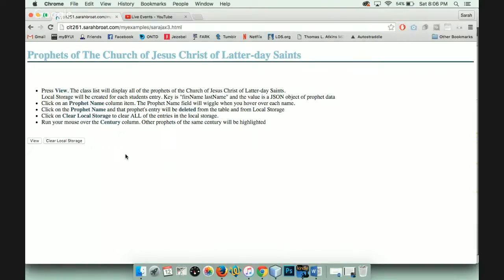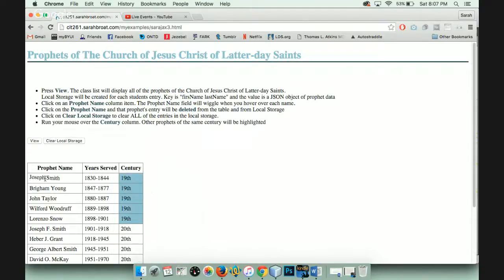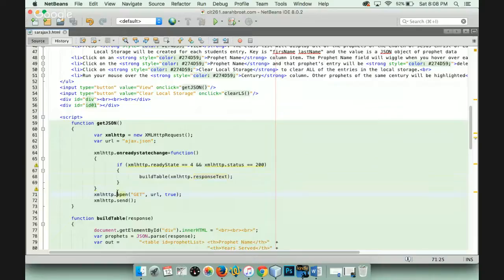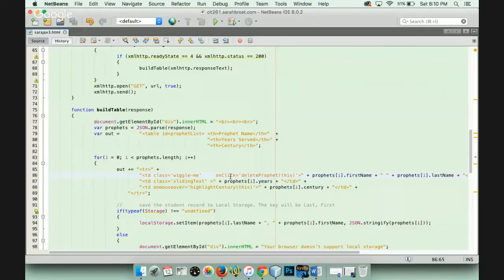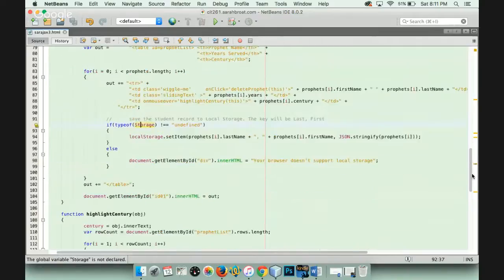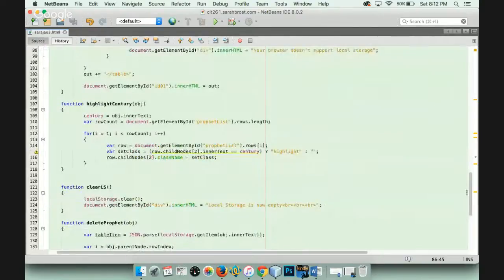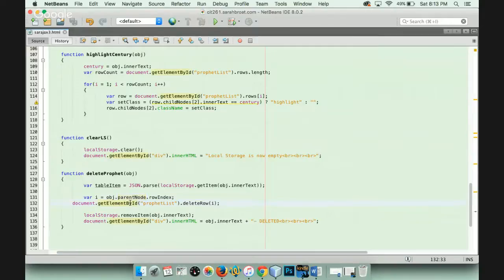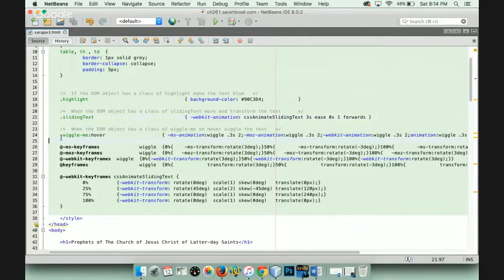CIT 261: AJAX